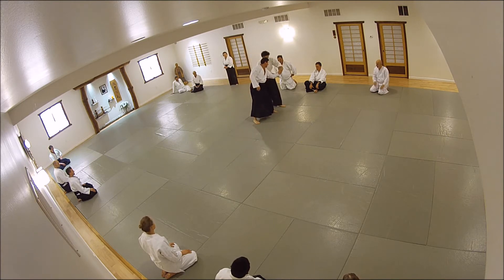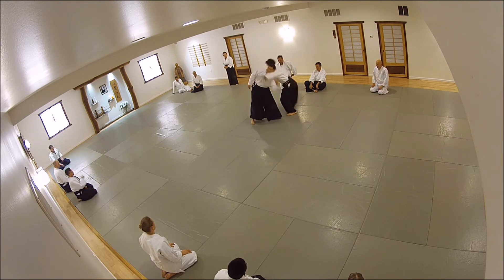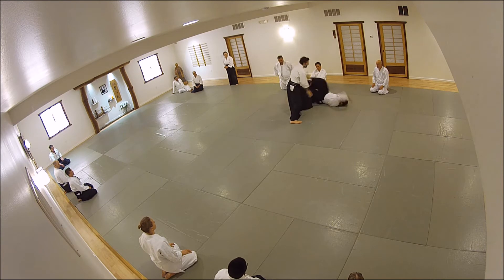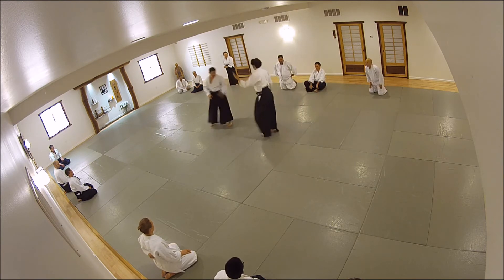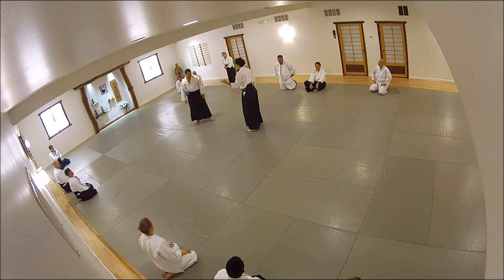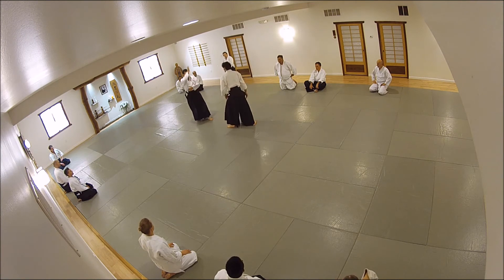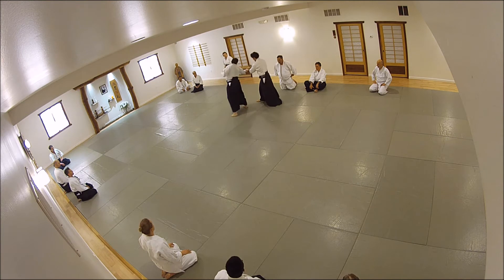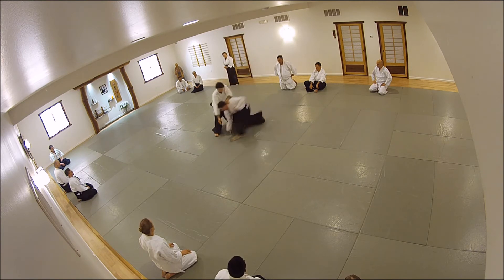Yokomenuchi Iriminage, Omote and Ura